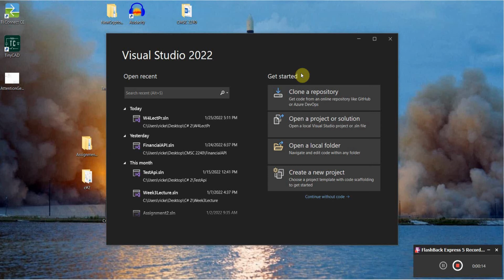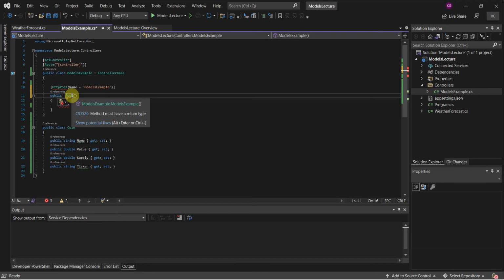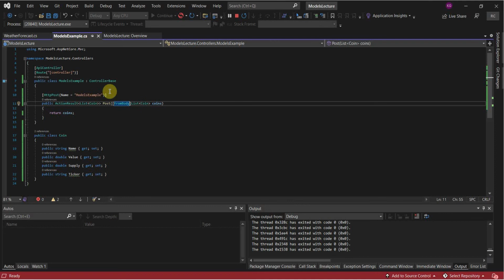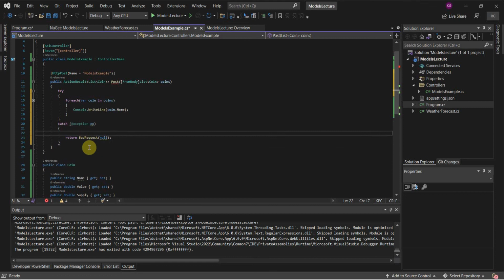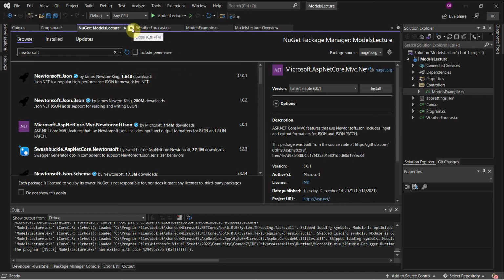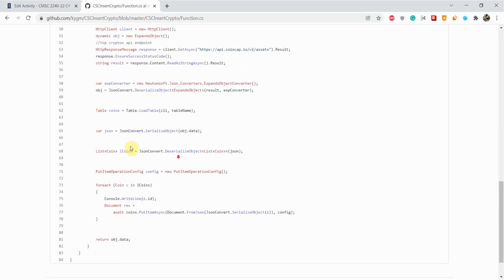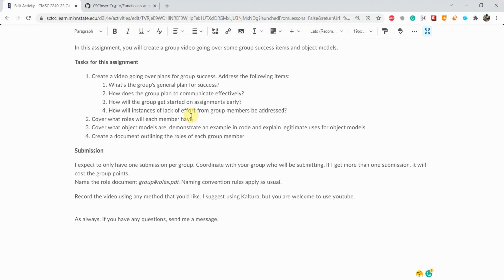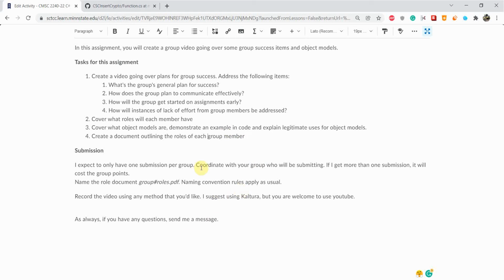C#/.NET Object Models, Serialization, Deserialization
I go over object models, serialization and deserialization in this video. I also cover some group work items at the end. Week 4 Lecture CMSC 2240.